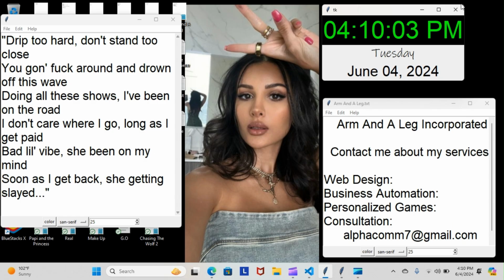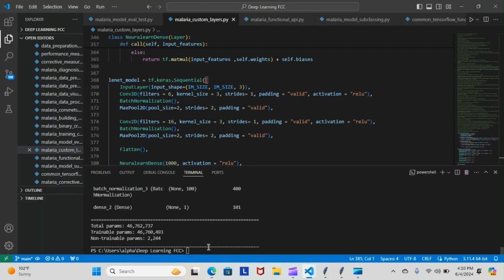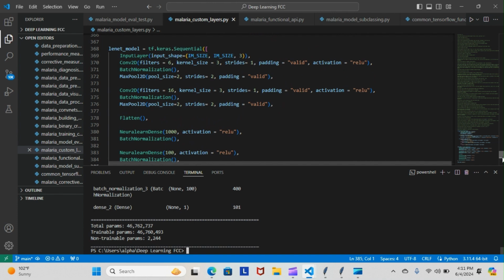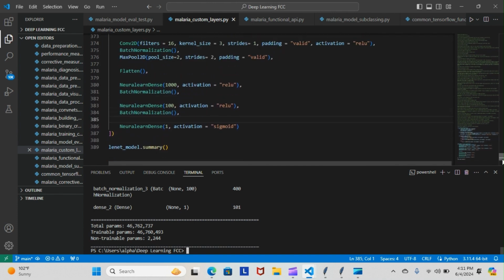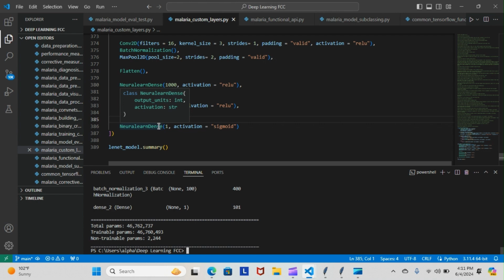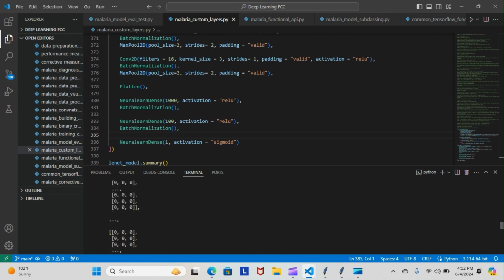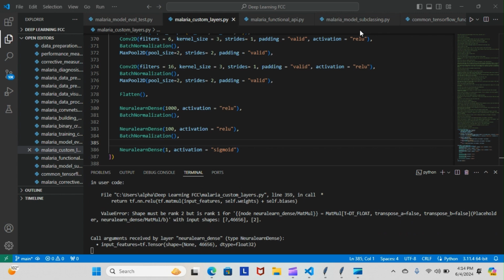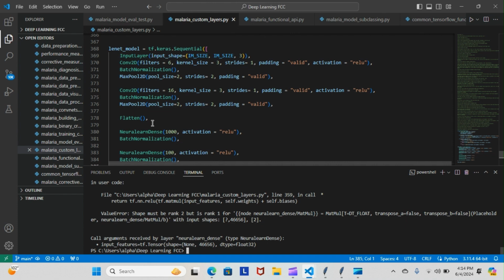Python Papi / TensorFlow Day 112 - Building Neural Networks - Part 93